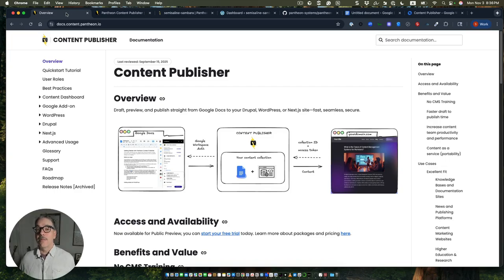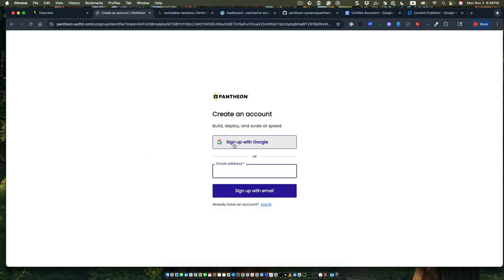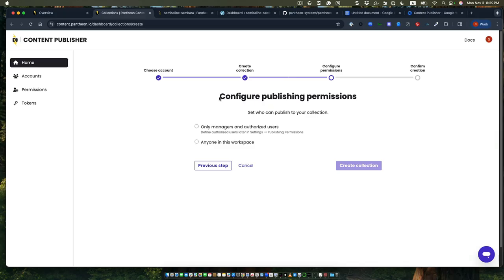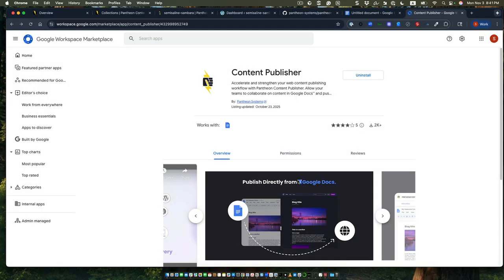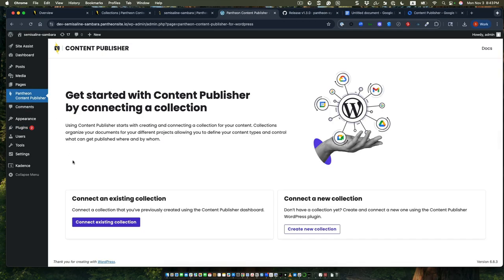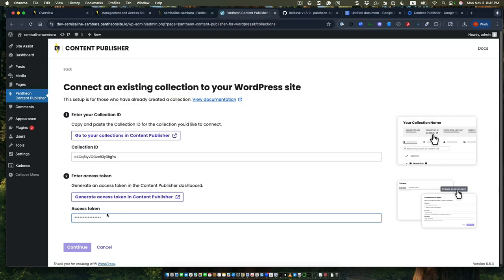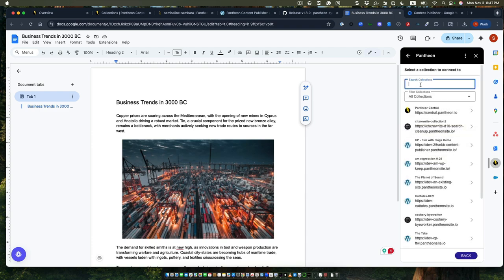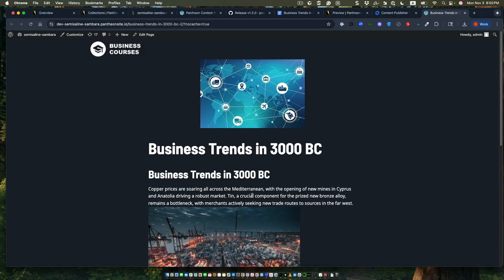Connect Content Publisher to a WordPress Site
A technical walk-through to make installation a breeze.